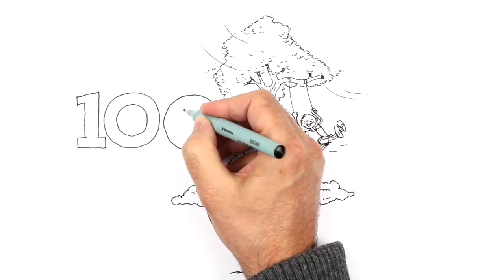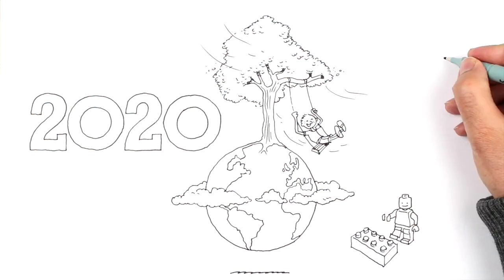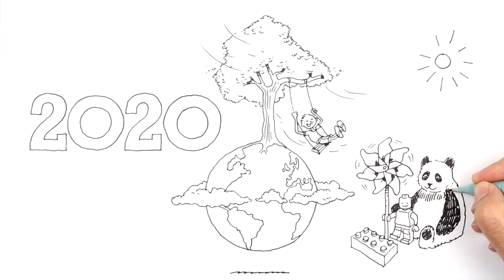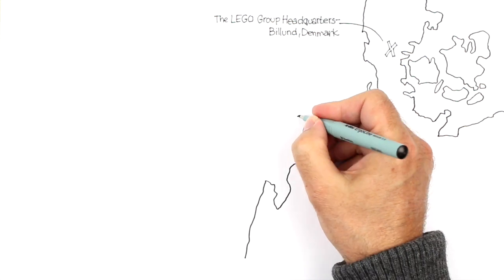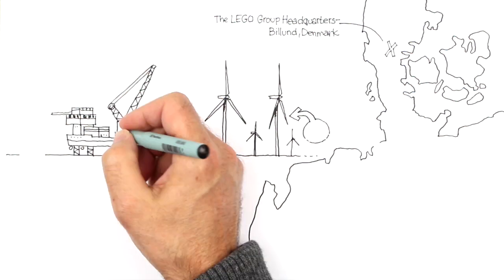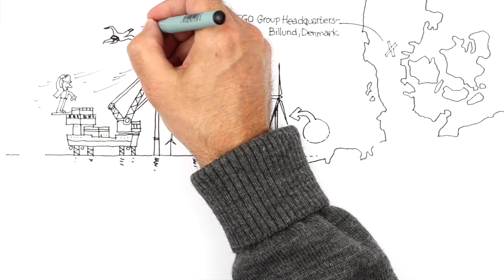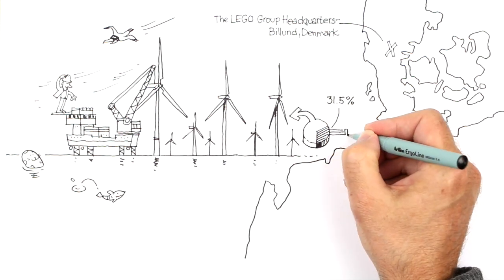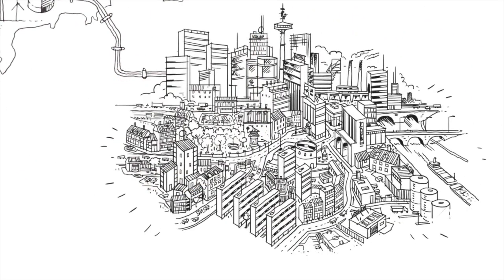Wind Power Propels the LEGO® Group towards 100% Renewable Energy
Learn about the LEGO Group’s investment in wind power and the steps we are making to leave a positive impact. Exciting news as The LEGO® Group's goal is to have 100% renewable energy by 2020!